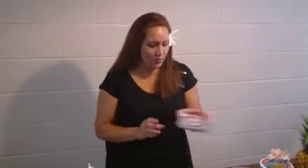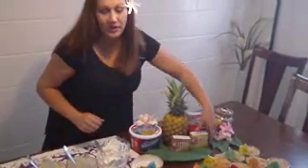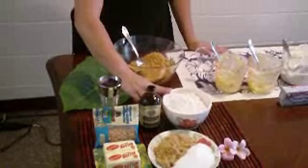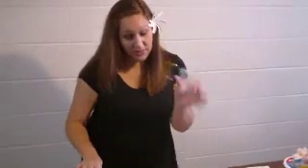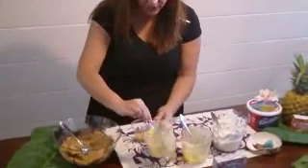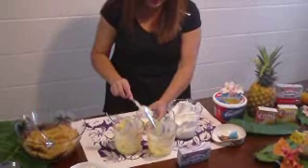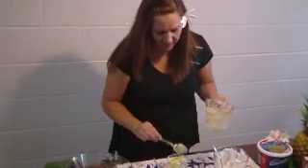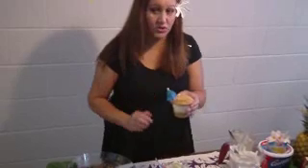sand cups (4)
tropical sands recipe